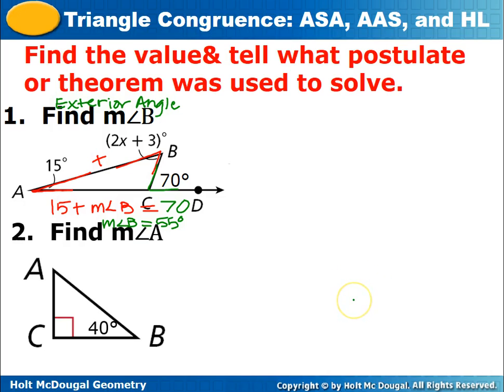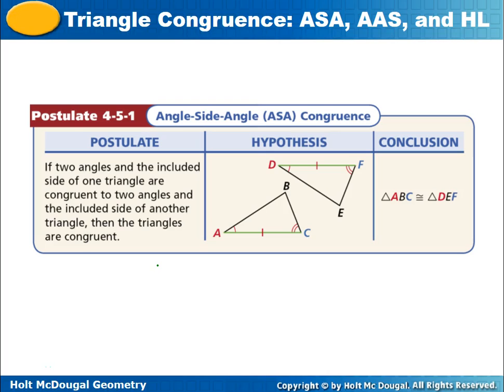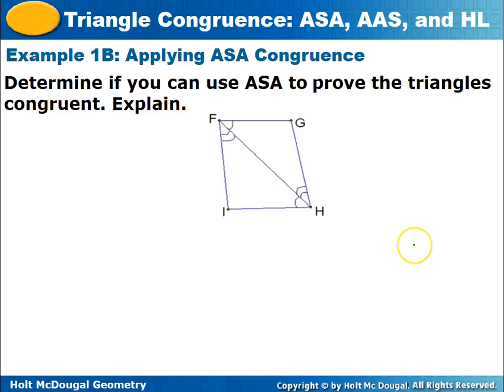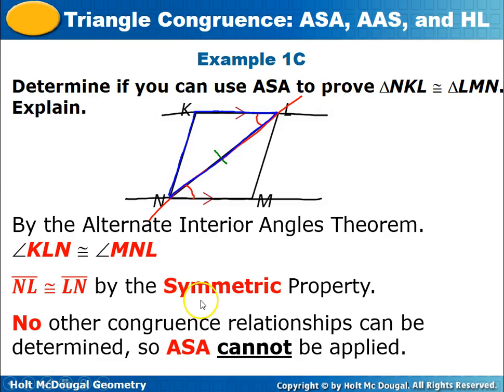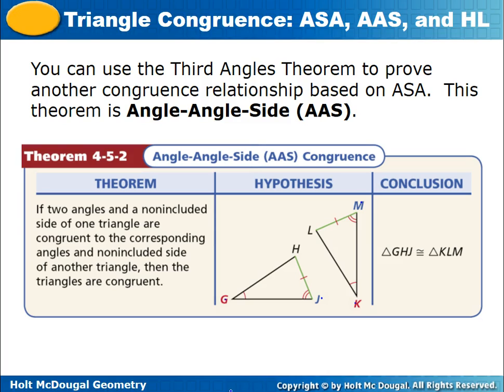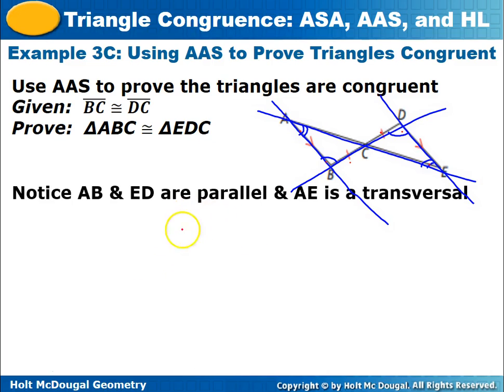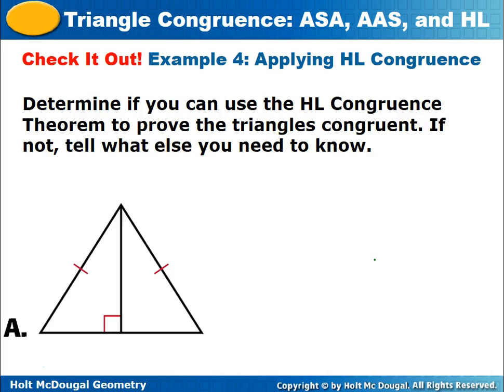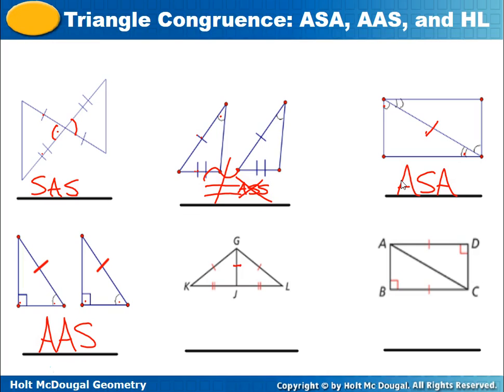Geometry Unit 3 Section 5 Video